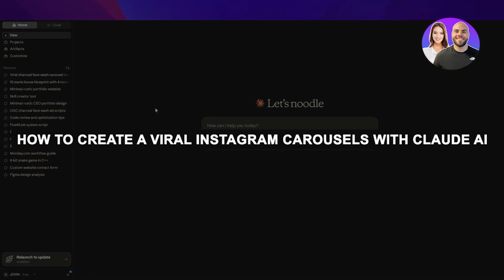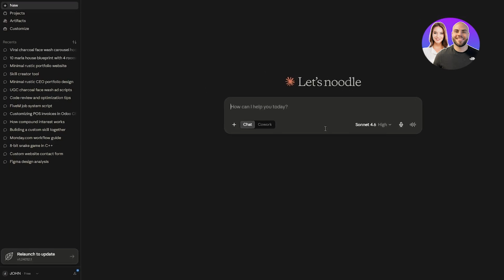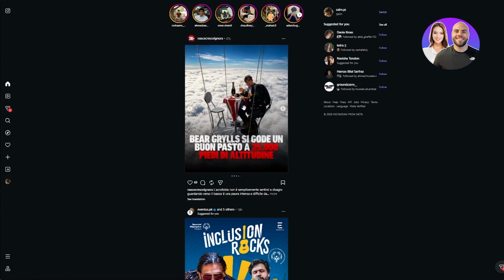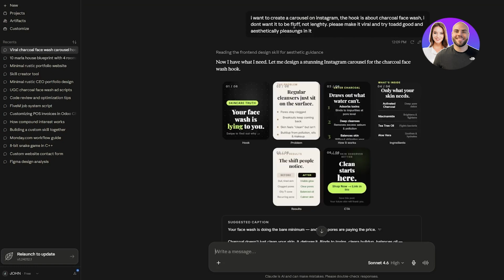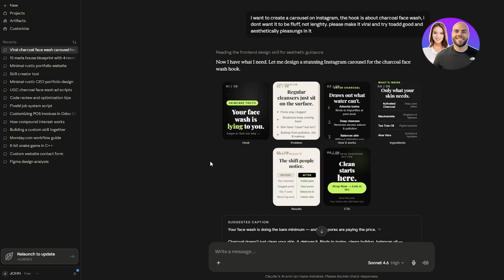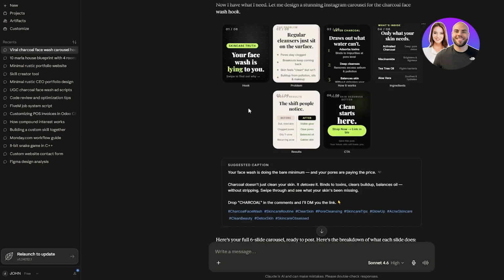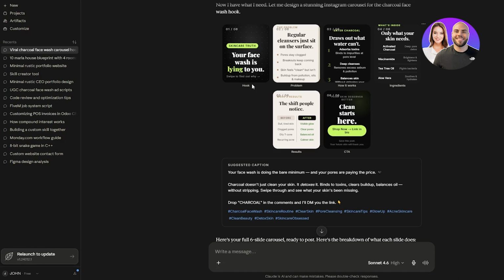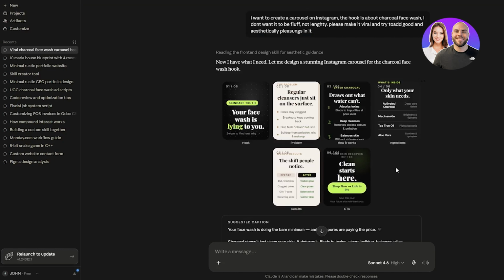How to Create Viral Instagram Carousels with Claude AI